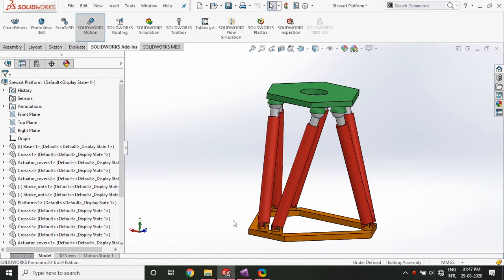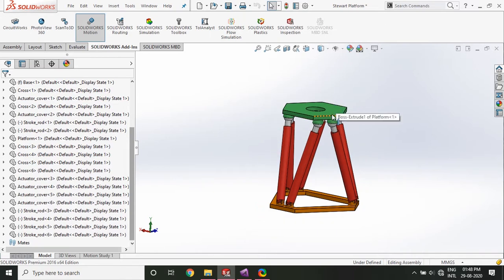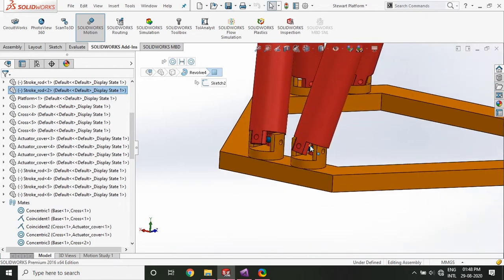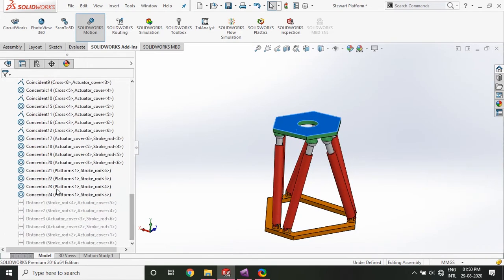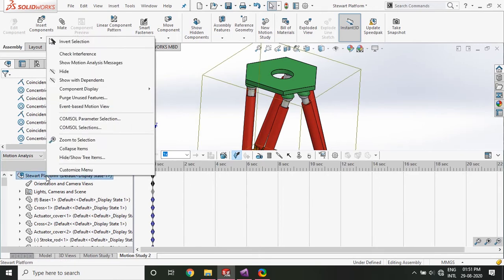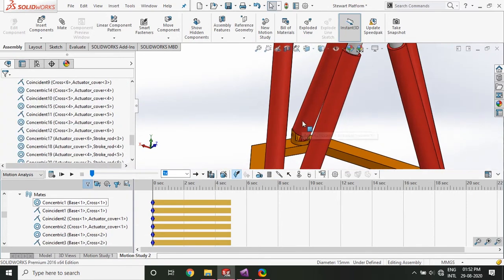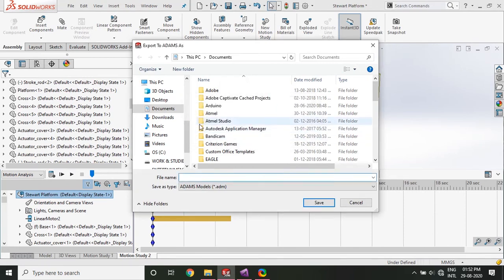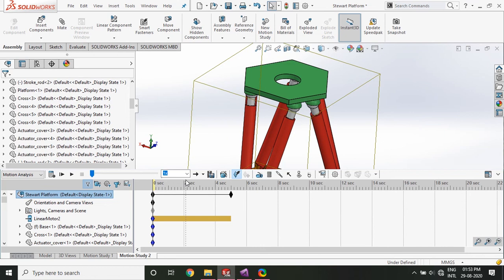Adams Tutorial 1 | Export from SolidWorks to Adams - All Constraints Preserved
This video demonstrates how to export SolidWorks CAD file directly to Adams and save as .adm file.